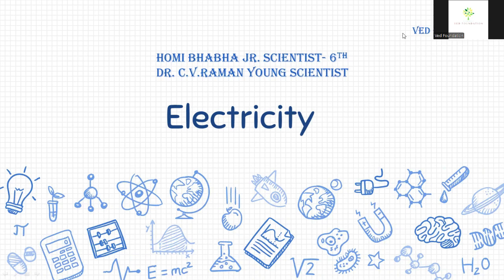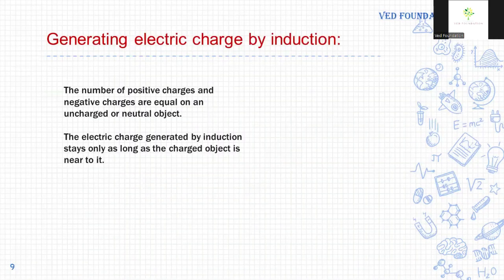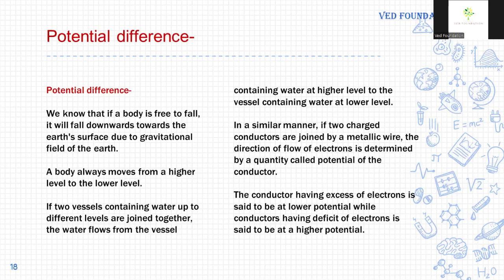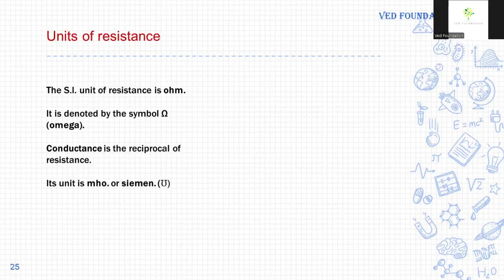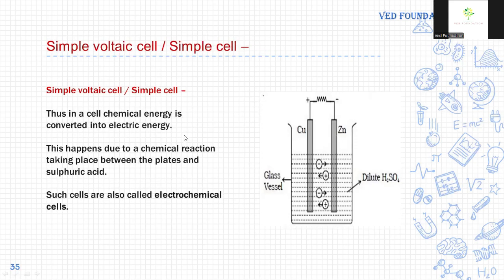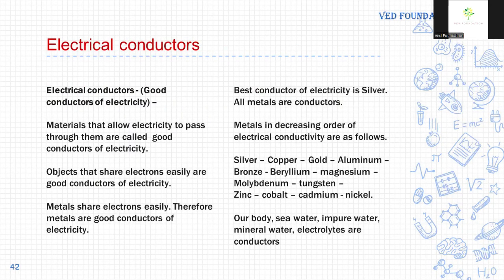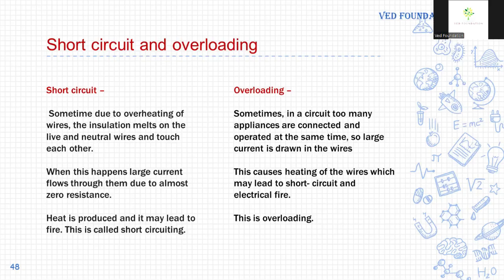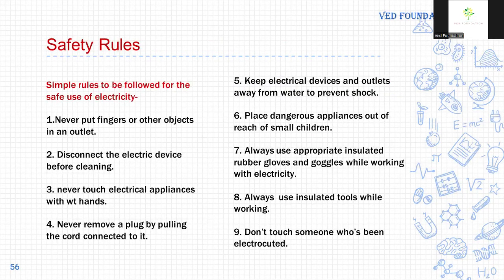Static & Current Electricity Explained | Class 5,6 & 7 | Homi Bhabha Jr. Scientist Exam Prep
Electricity is everywhere around us – in the lightning of the sky, the glow of a bulb, and even the tiny shocks we feel sometimes! In this video, we will learn the exciting concepts of Static Electricity and Current Electricity in a simple and fun way.

🔹 Perfect for Grade 6 & 7 students
🔹 Covers important concepts for Homi Bhabha Jr. Scientist Exam & C.V. Raman Young Scientist Exam

👉 What you will learn in this video:

What is Static Electricity?

What is Current Electricity?

Key differences between Static & Current Electricity

Daily life examples and applications

✨ Prepare smartly with Ved Foundation and boost your competitive exam success!

We Offer online class ,Test Series And study material for preparation of Jr Scientist and Young Scientist Exam.